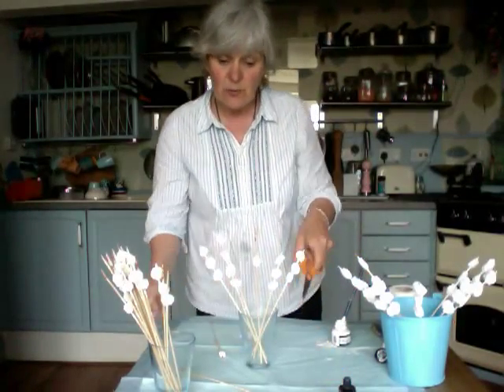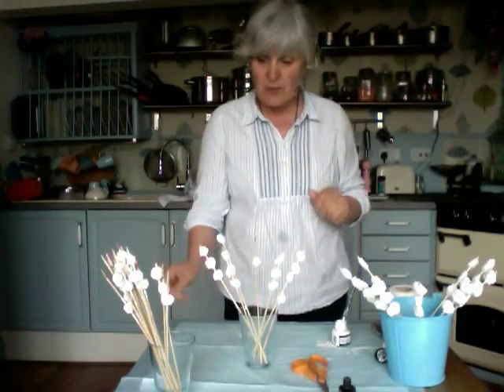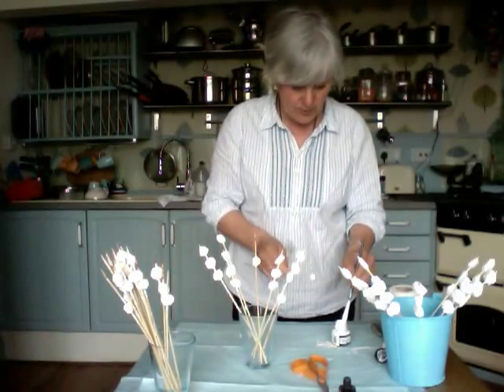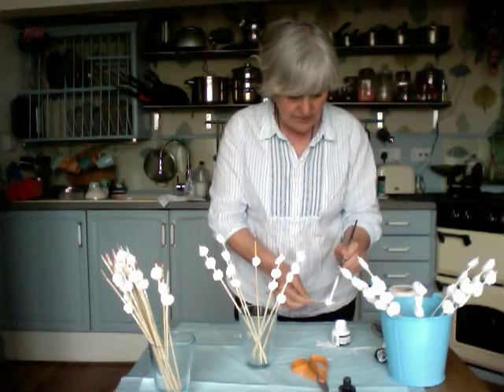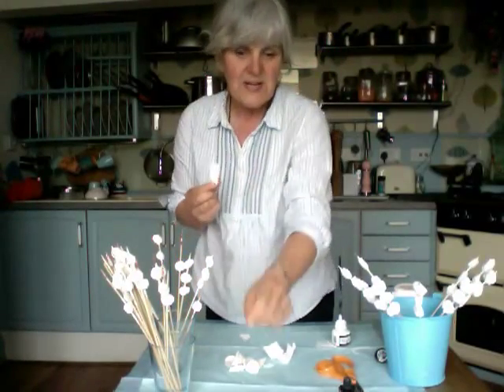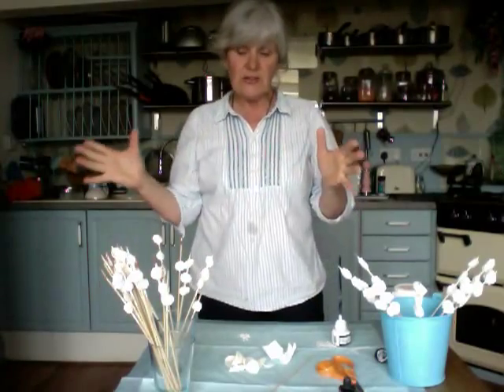Making Papier-Mâché Beads - 3.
Painting dried beads with white acrylic ink - how to make paper mâché 'flowers' from a crab claw.

This is a demonstration video that I made for the Blue Peter team on BBC at their request.
This explains why there are five beads on the final necklace spelling out the word - PETER!

I'm demonstrating making simple beads using soft white loo paper by twisting pieces of loo paper - one piece, two pieces, three, four, etc to create beads of various sizes.
Once twisted in place - quickly dip the bead on the kebab stick into a jar of water and gently squeeze out the excess water. Repeat.

Also shapes resembling flowers, leaves and fish by layering and wrapping loo paper around a large crab claw I found on the beach.

Dry in a microwave oven for 3-4 seconds, then check progress and repeat until almost dry.
Time to dry can vary depending on the size of the bead and the amount of water in it.
N/B - Paper can burn in a microwave so check by opening the door often to release the steam.
I let the beads cool down a bit before putting them back into the microwave oven.
You will soon discover the best time they're in and out as you make them - it's about experience.